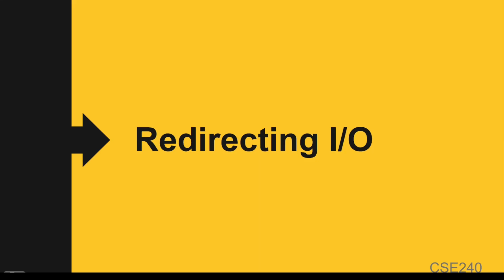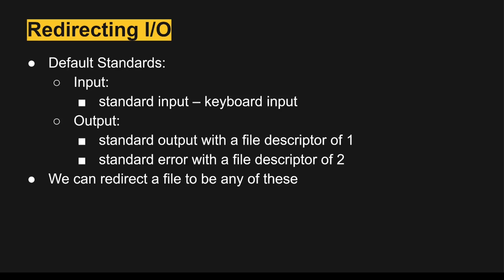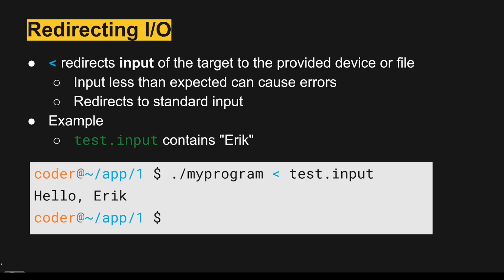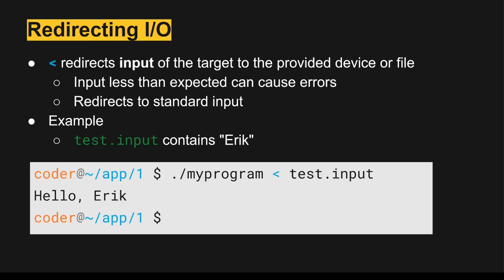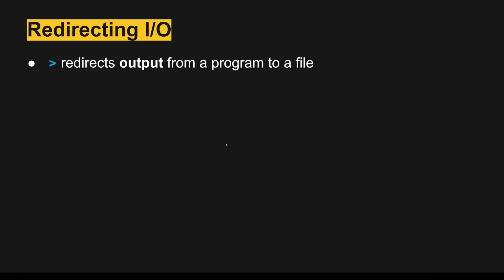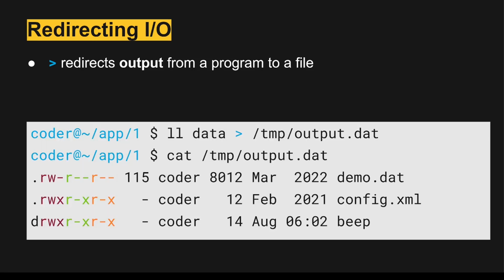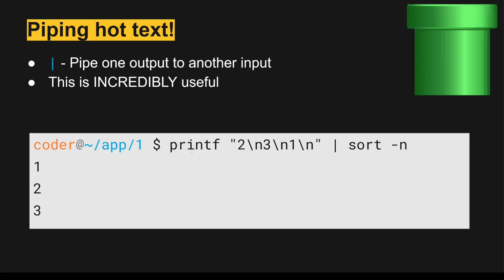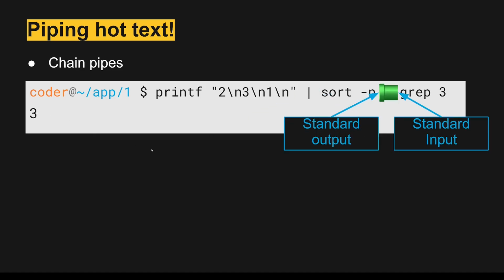1 6 Redirection